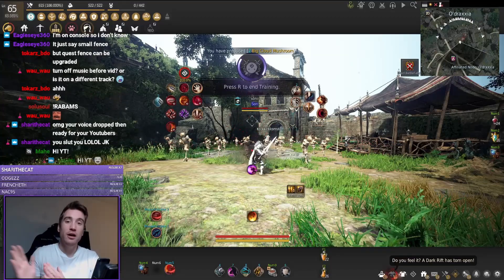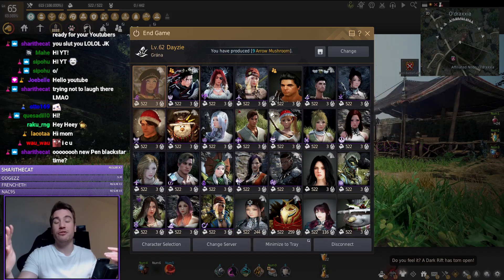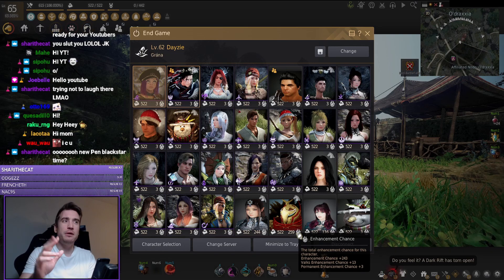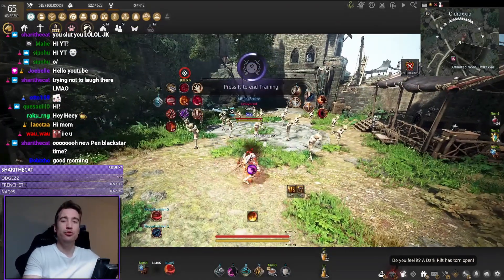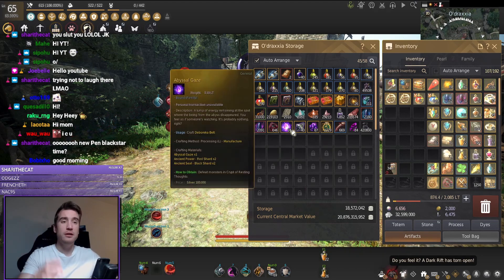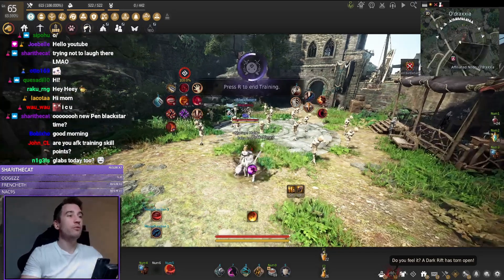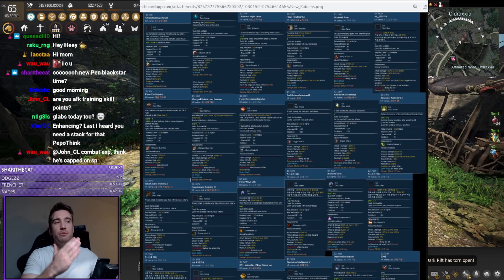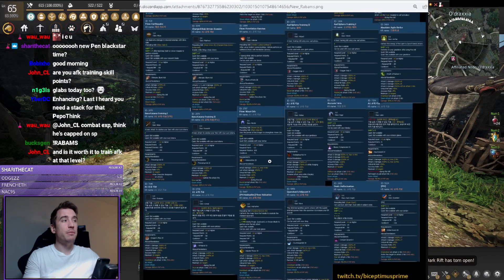Biceps Weekly Update #2 - Leaked Rabams, Lost PEN stack and last week of Crypt Goal